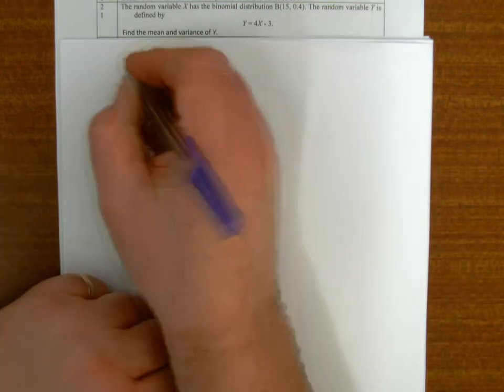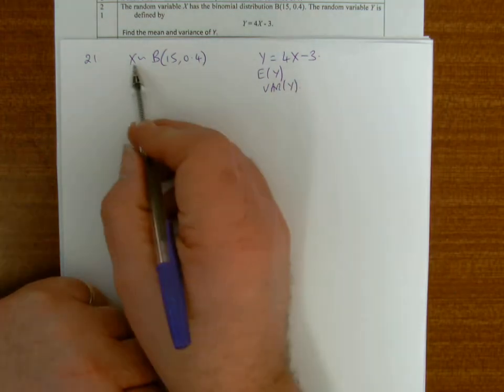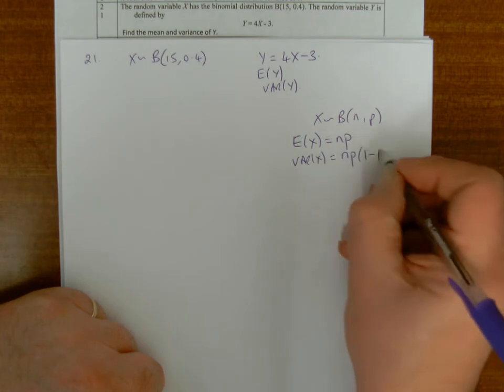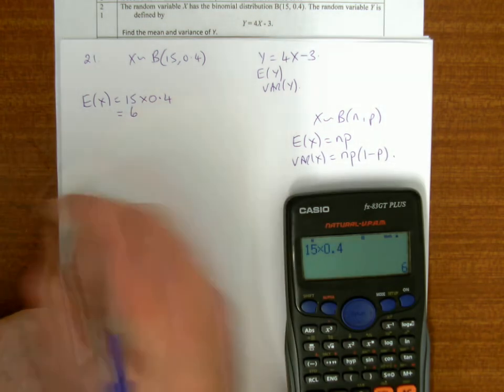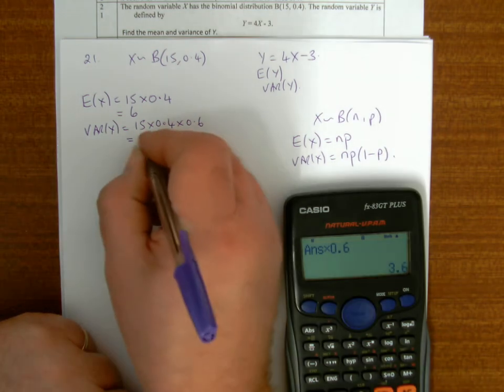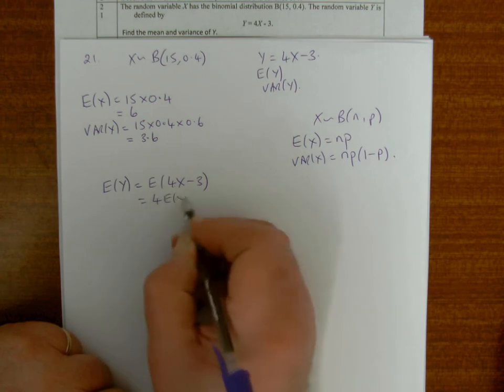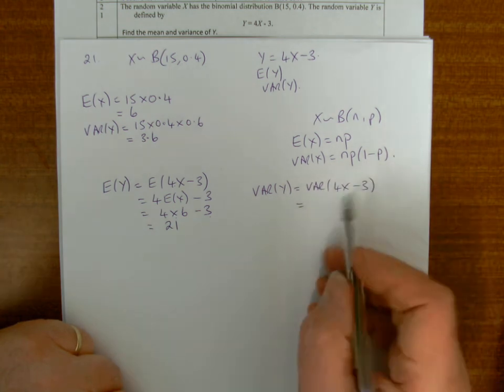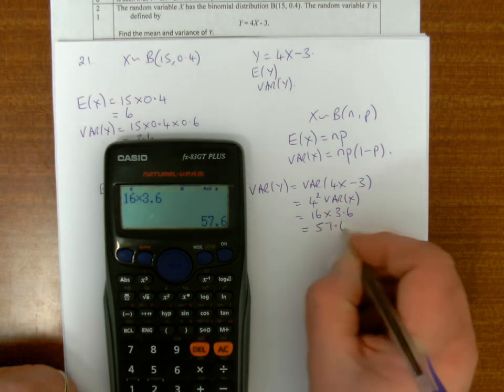Q 21 S1 TOPICS